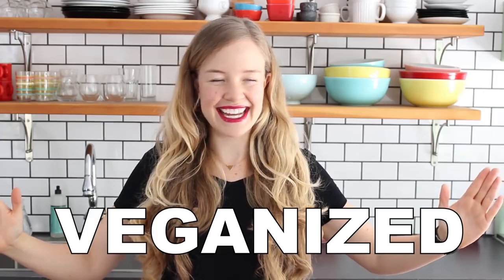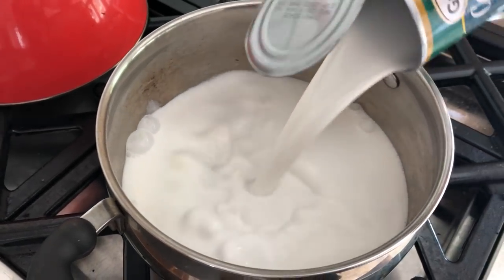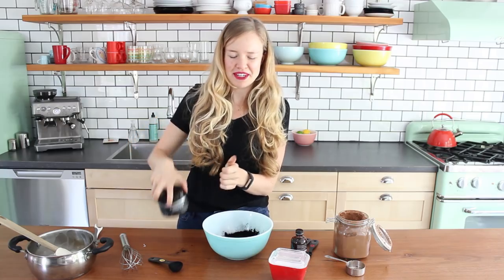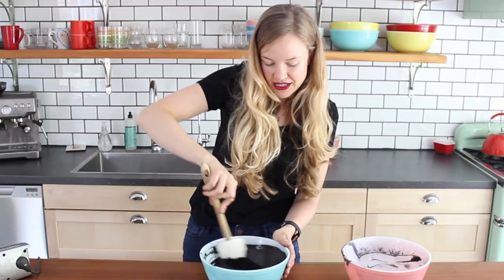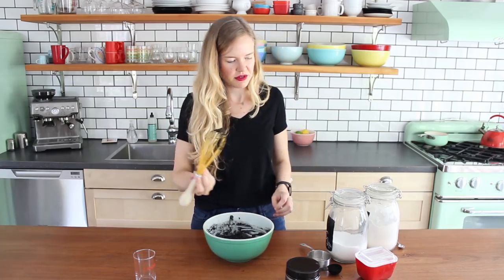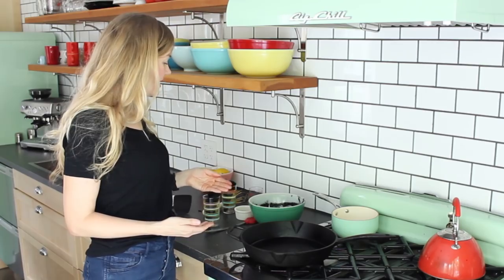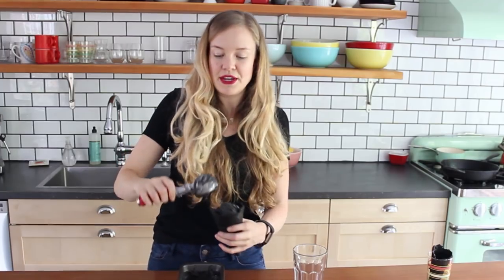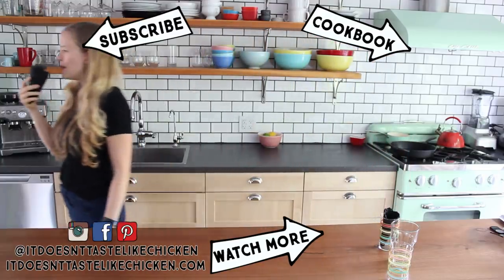VEGANIZED: Black Ice Cream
In this video, I try to make vegan black ice cream. Black ice cream made with charcoal has been trending this summer, but vegan versions are hard to come by, so I make my own recipe and show you how to make black ice cream at home! My DIY black ice cream recipe wouldn't be complete without a black ice cream cone so I even experiment and make that too! I hope you enjoy this video!

D
🎞 MY FAVE DOCUMENTARIES: